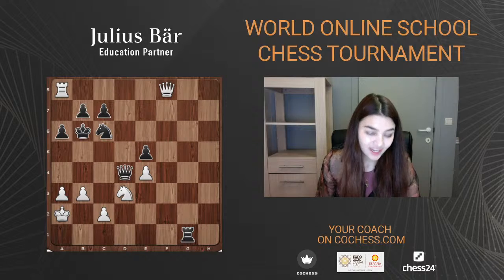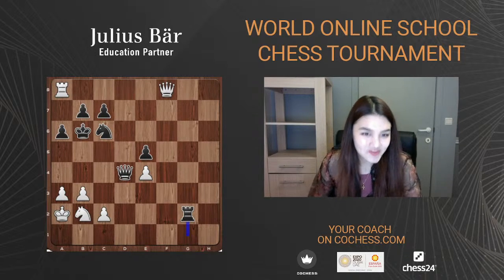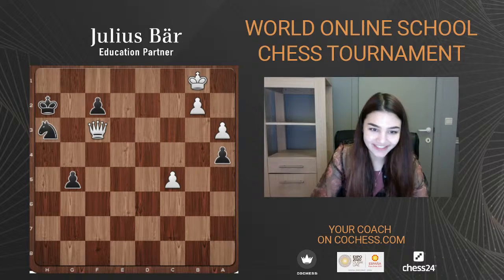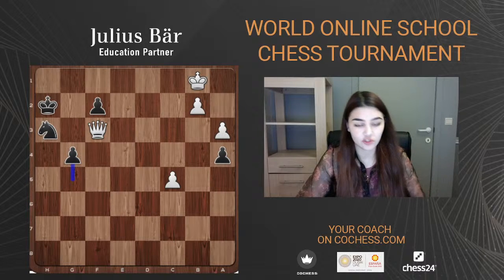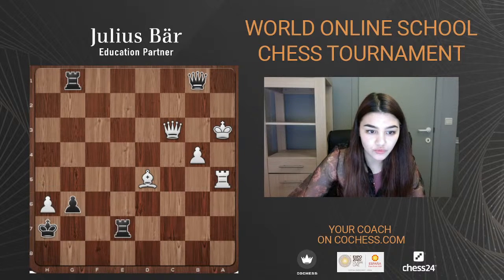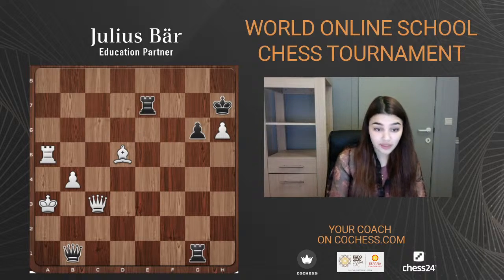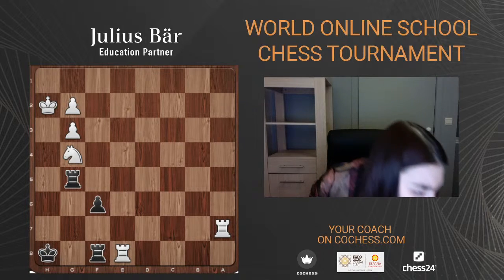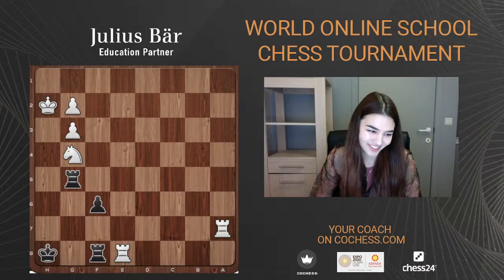Advanced tactics: Defensive Tactics | Sofie Huttl | World Online Schools | Cochess.com